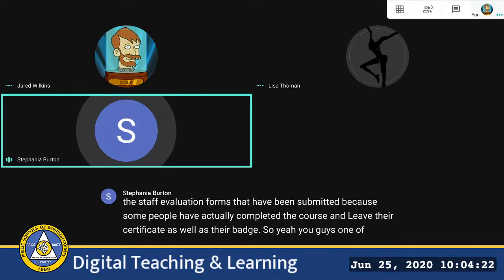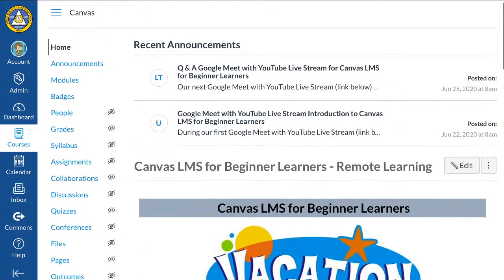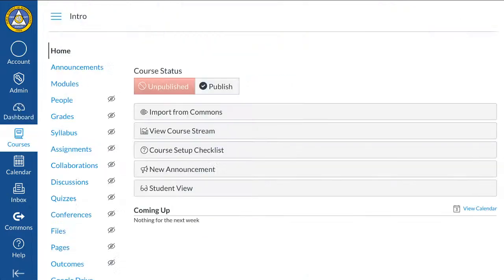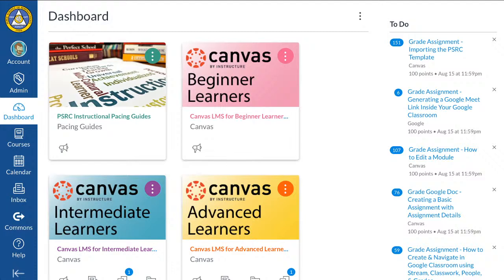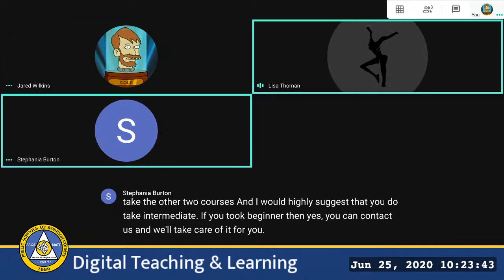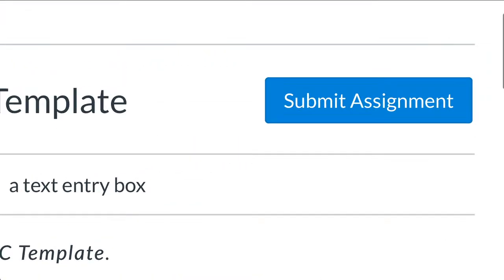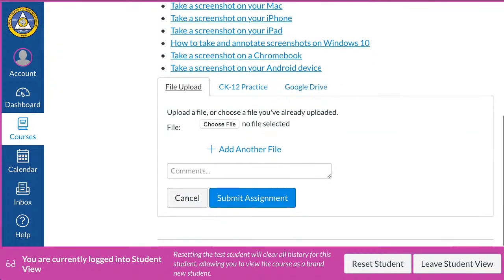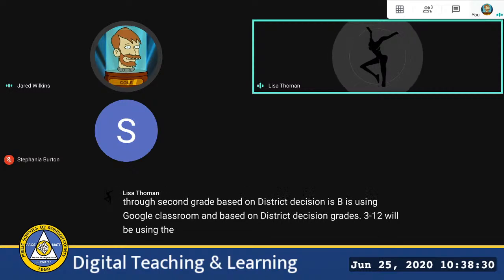Canvas LMS for Beginner Learners: Q&A Session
This course will be an introduction to creating a new learning environment for your 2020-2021 students in the Canvas Learning Management System (LMS).

Coursework will be delivered in Modules with the following Topics:

Creating a Manual Course
Importing the PSRC Template from Commons
How to Edit a Page
How to Edit a Module Name
Creating a Basic Assignment
Creating an Announcement
Adding a Syllabus